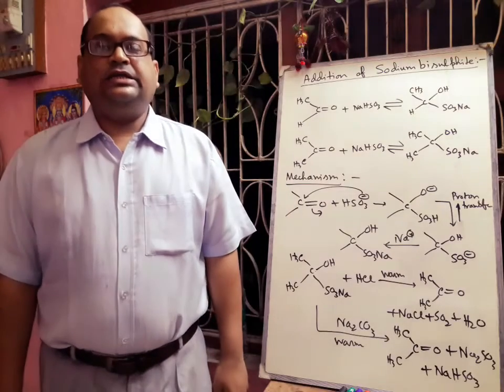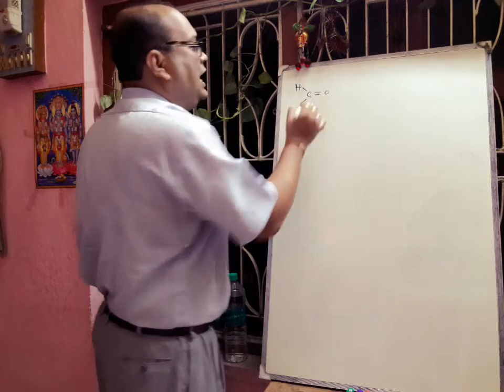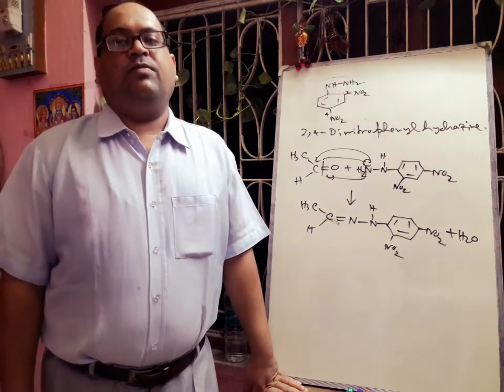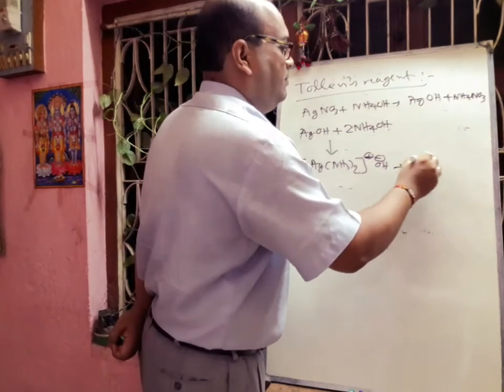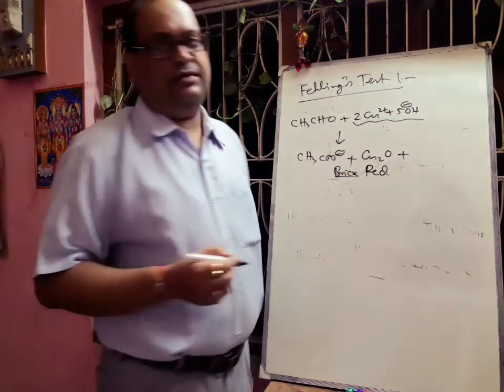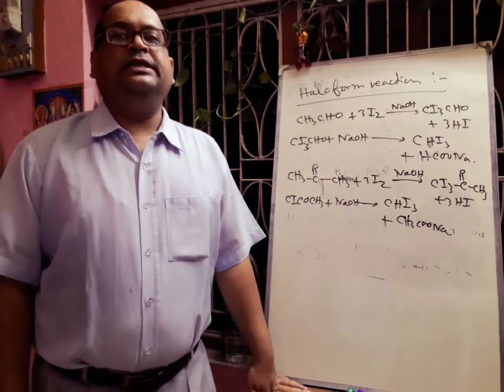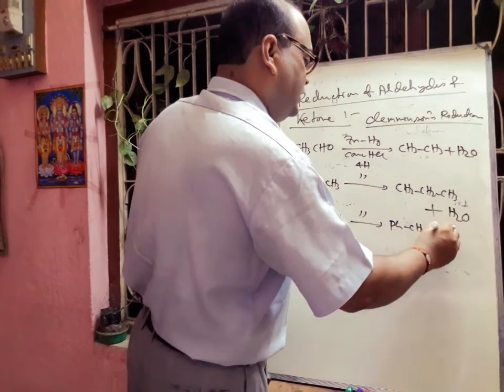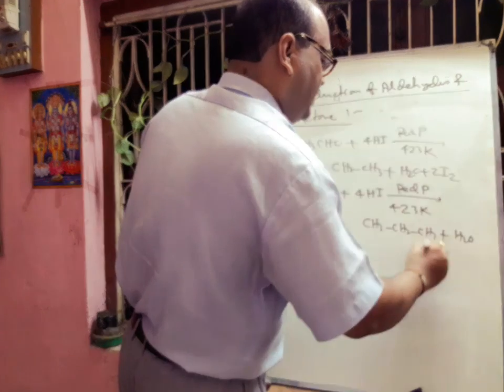ISC CLASS XII CHEMISTRY Aldehydes ketones part-3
XII CHEMISTRY Aldehydes and ketones chemical reactions part-3